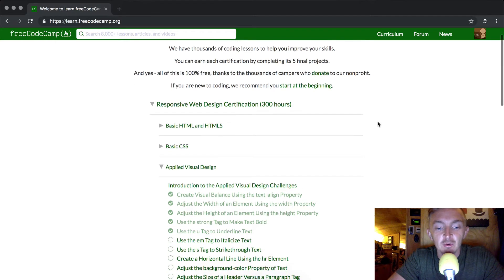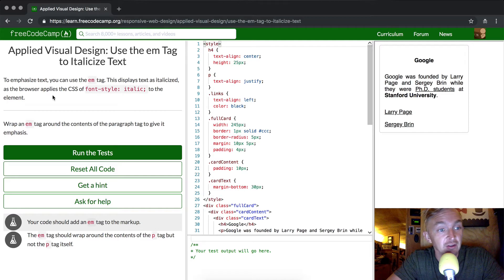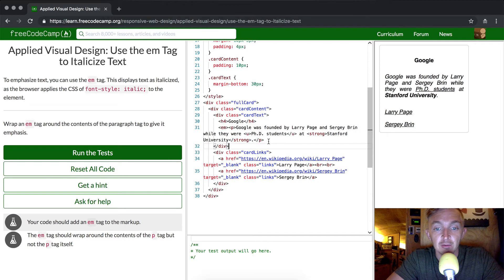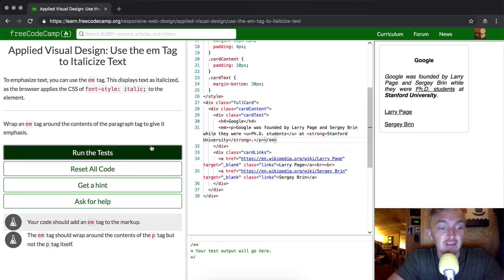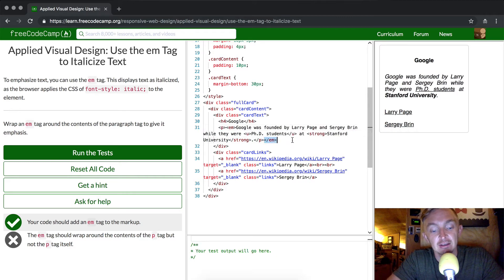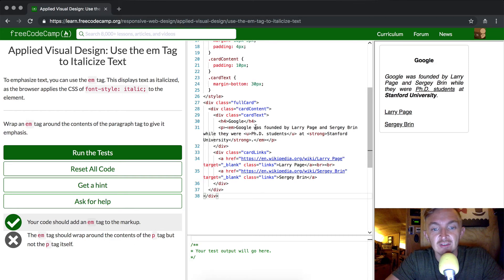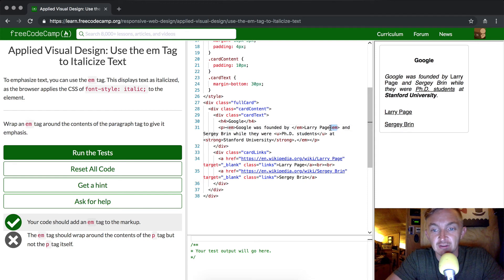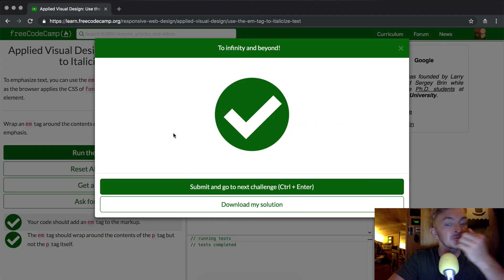Applied Visual Design - Use the em Tag to Italicize Text - freeCodeCamp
In today's tutorial, we do basic applied visual design where we use the em tag to italicize text as part of this series working through the free code camp curriculum.